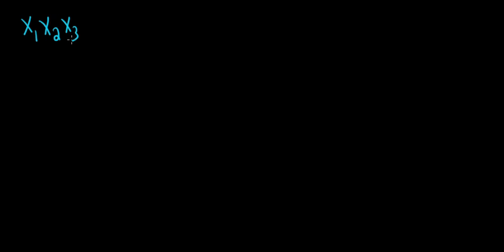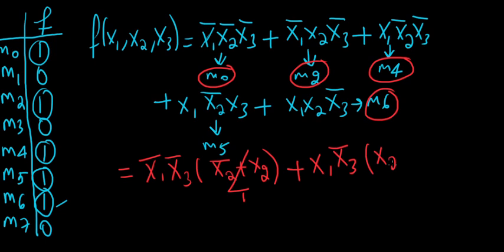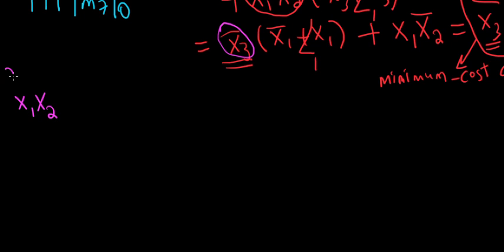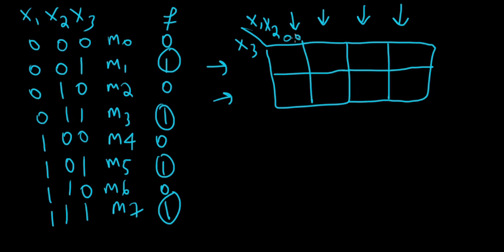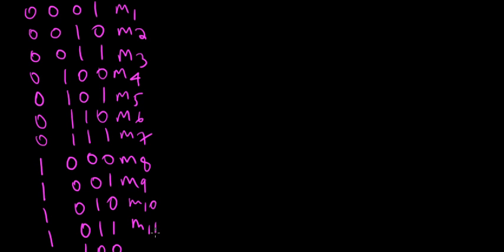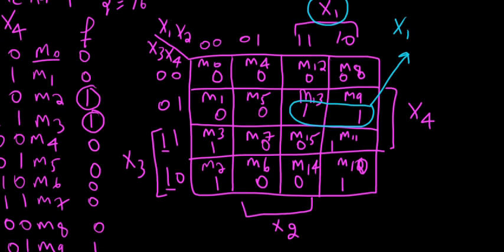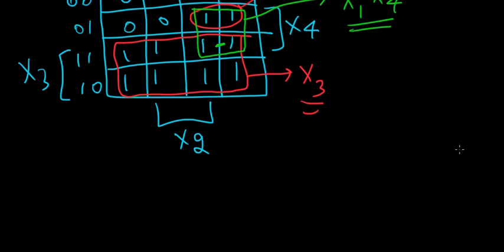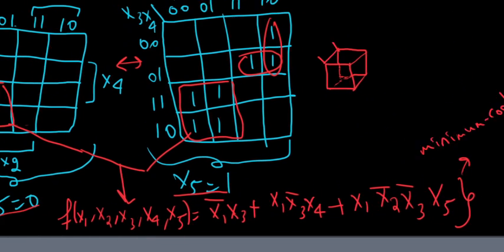Introduction to Karnaugh map (K-MAP) transitioned from Boolean Algebra